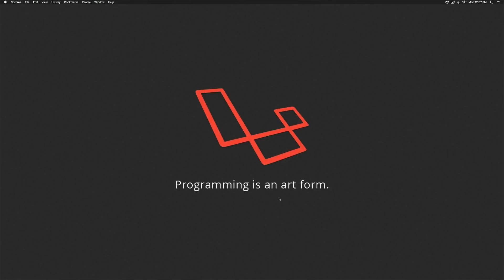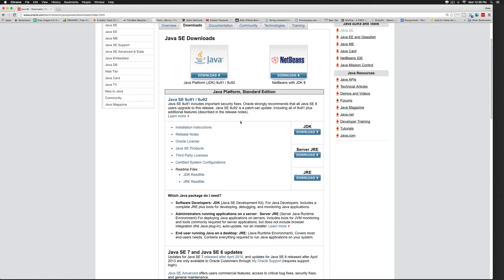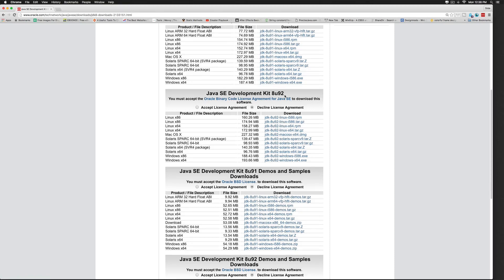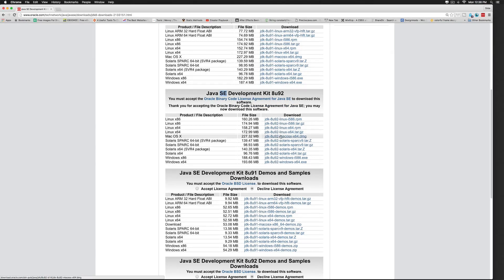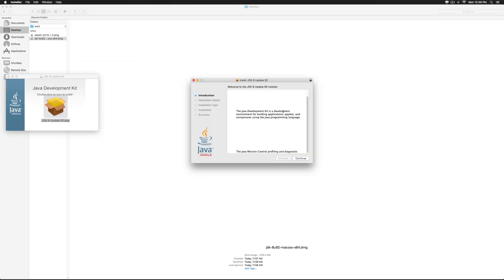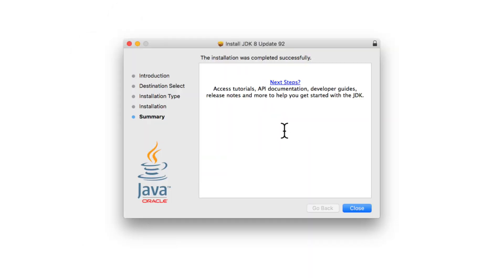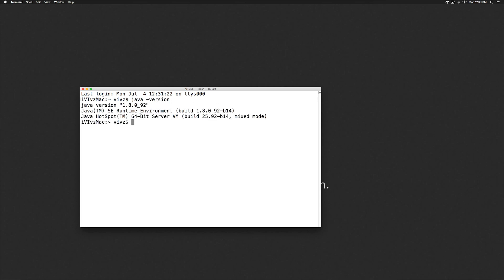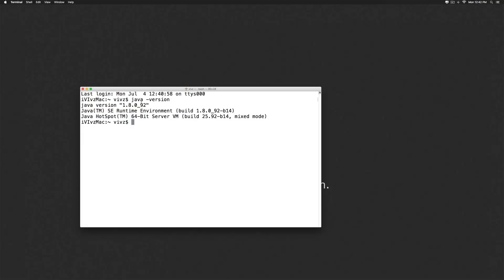#1 Install Java JDK On Mac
This video shows you how to install Java JDK on Mac OSX. In the first step, go to Google and search for 'Download Java JDK'. Java JDK stands for Java Development Kit which is a software comprised a Java Virtual Machine or JVM along with a bunch of other tools needed to run our Java applications. The applications can either be a part of of the Java Enterprise Edition or Java Standard Edition or Java Mobile Edition. In our case, we are trying to develop applications for the Java Standard Edition or desktop applications. In our case, we will download Java 64 bit. Install Java with default settings on Mac OSX. The root Java folder has a jdk_xxx folder which represents the root jdk folder. Inside this folder, we have another folder called bin that stands for binaries. There are two binaries located here namely 'java' and 'javac'. Launch the terminal and navigate to the 'bin' folder. Try running the 'java' or 'javac' command. If you get an error that says 'java is not recognized as an internal or external command', it would mean that there were some problems while installing Java. Check the end of this video that shows how to deal with such problems. If there are no errors. go ahead and type 'java -version' in the command prompt and it should show you the version of Java that you downloaded and installed. If that is the case, we are all set to code our Java applications.